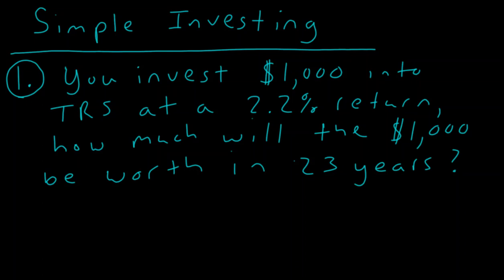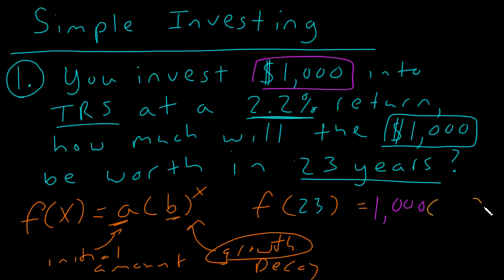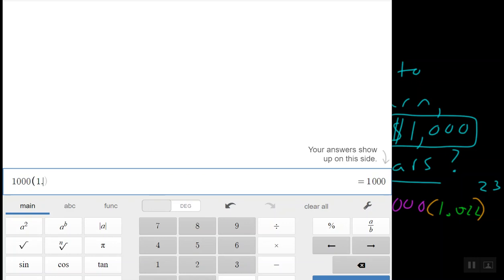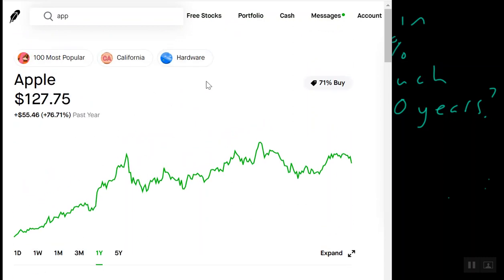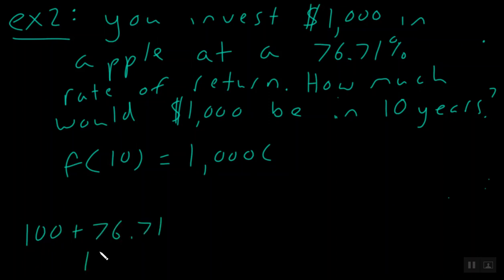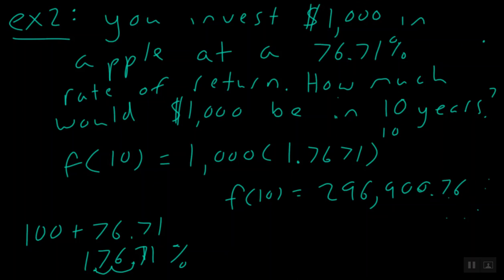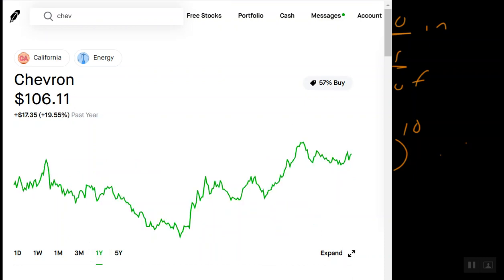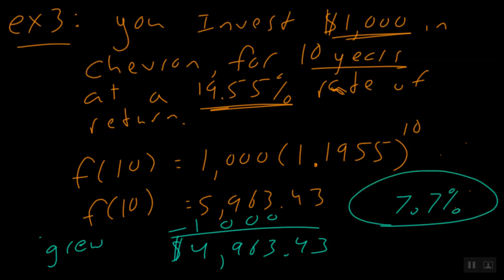Algebra 2 7 6 Simple Investing